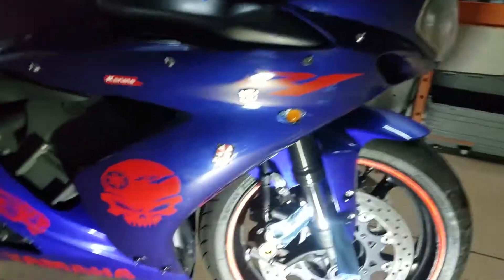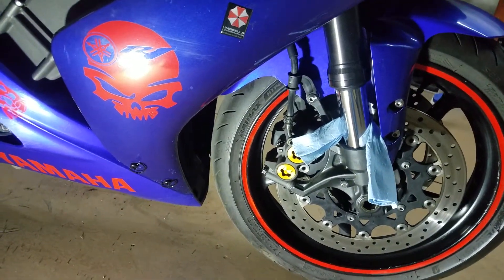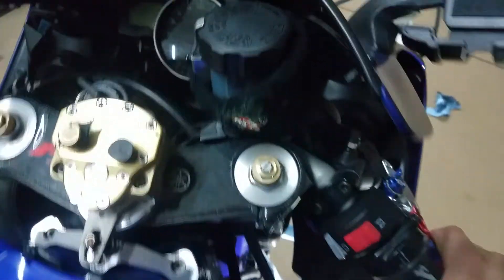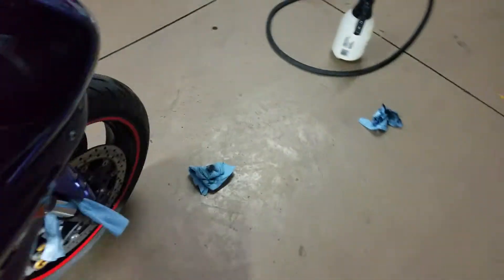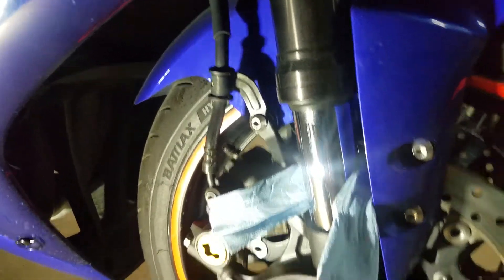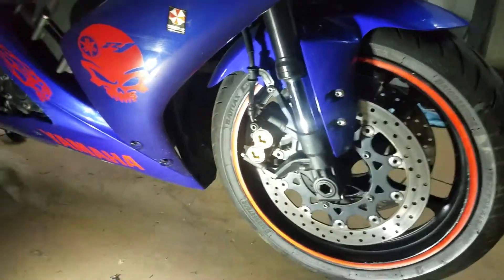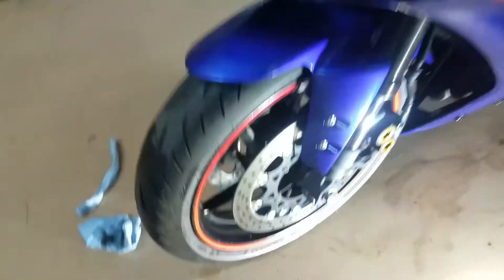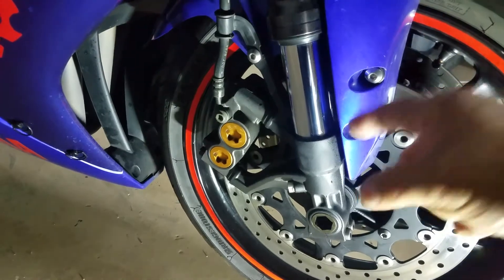Part 3 2004 Yamaha R1 after using tool to clean forks seals